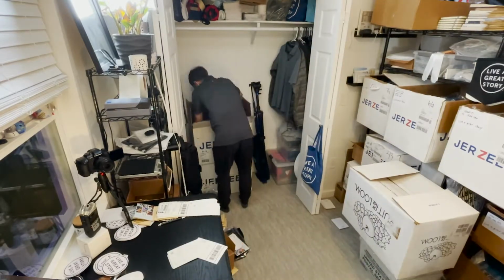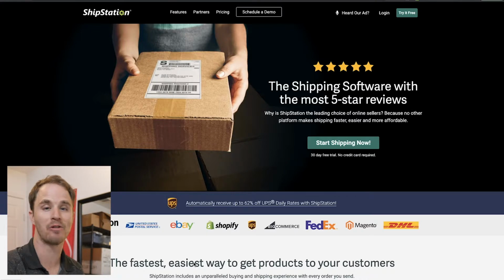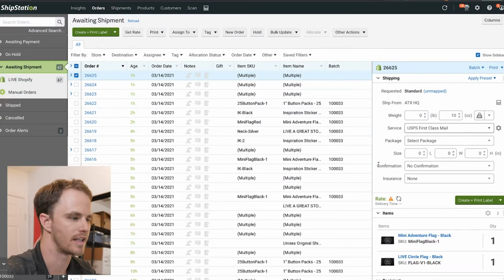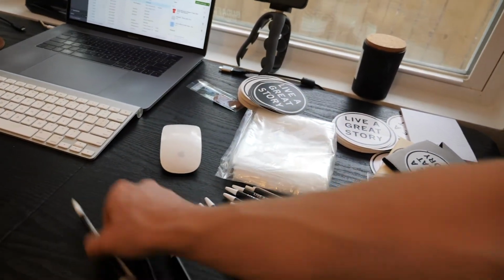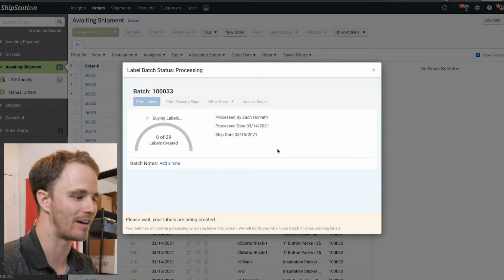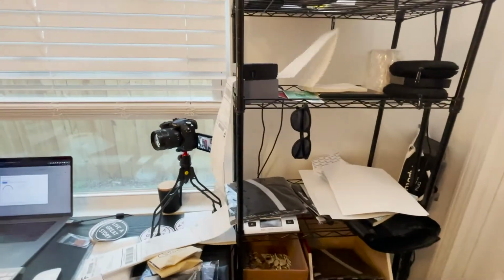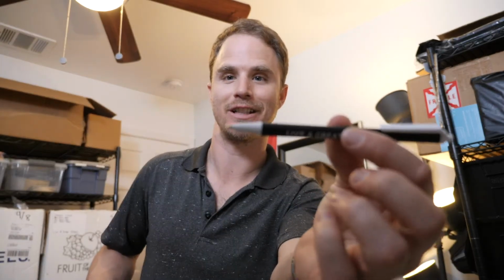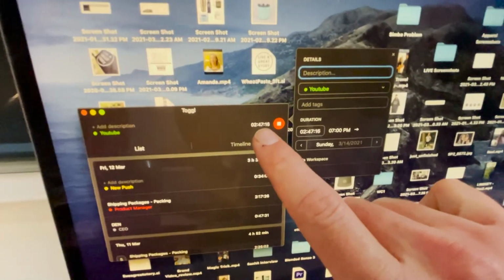Shipping Orders with Shopify and Shipstation | 800+ Orders Per Month! Full Process Explained (2021)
What's it like to ship 30-50 orders a day from a home warehouse?

In this video I cover:

- How I ship 750+ orders/month using Shopify and Shipstation
- The printer I use for printing shipping labels
- How I organize my office
- Founder touches to improve the customer experience
- Intricacies of home shipping

Here's links to everything I talk about:

Rollo Printer for Lables
Shipping Labels
Shipping Bags

For years I used Printful and I highly suggest checking them out if you're looking for a great Print on Demand option for your apparel company.

Learn more about Stickyyy and how we help business owners build strategic sticker marketing campaigns